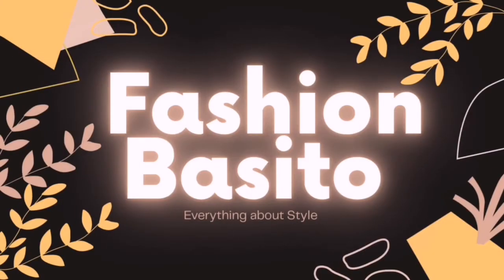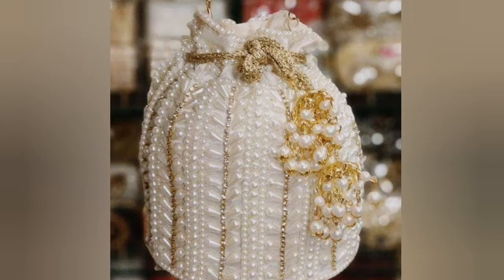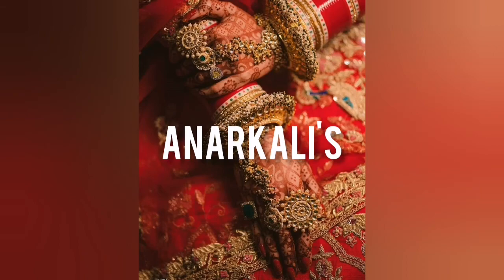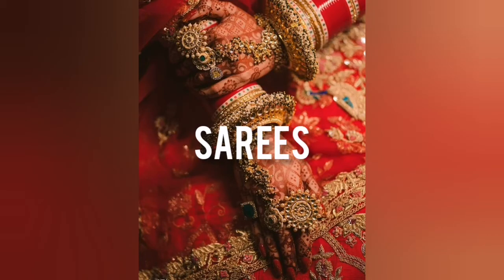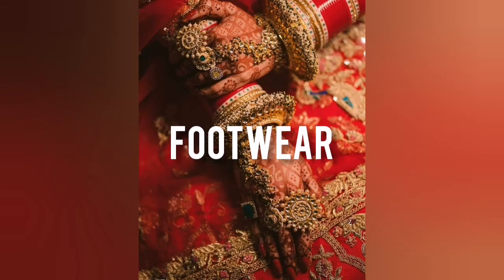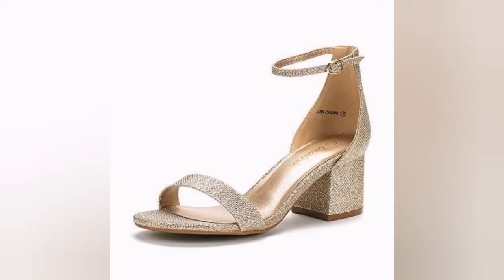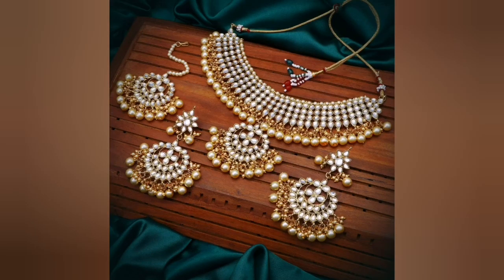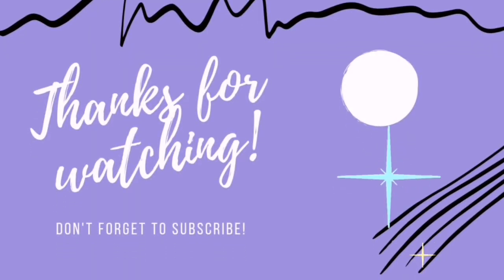Wedding essentials | for every bridesmaid | wedding guest | must haves for wedding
Hi my girlies,
I have mentioned all essentials required for a wedding in this video. All these suggestions are not mandatory but you can pick and choose according to your wish .

Thankyou!